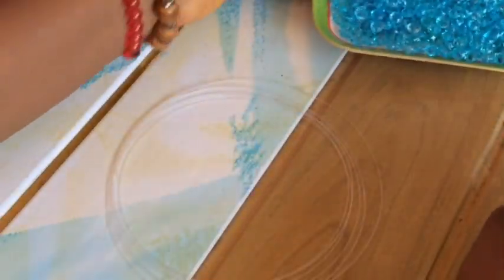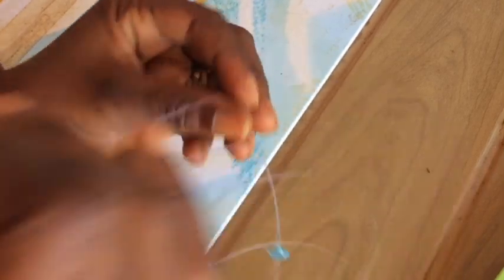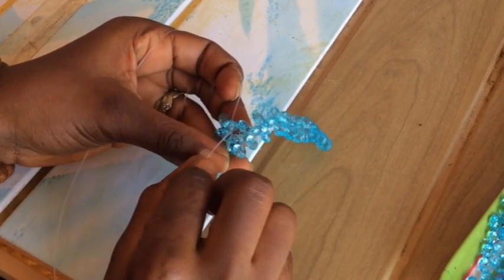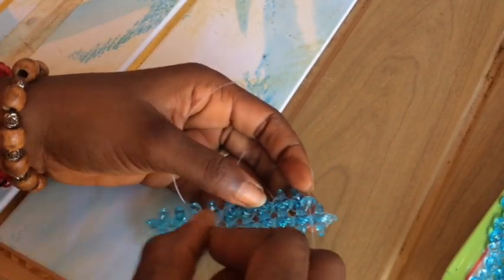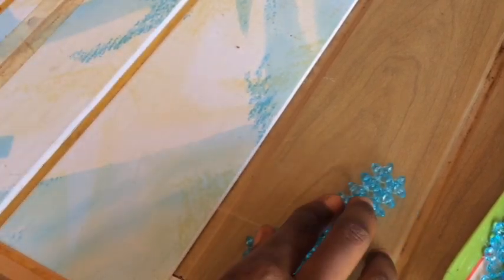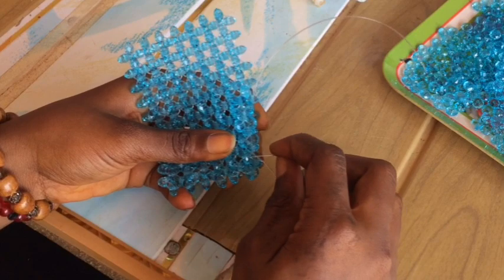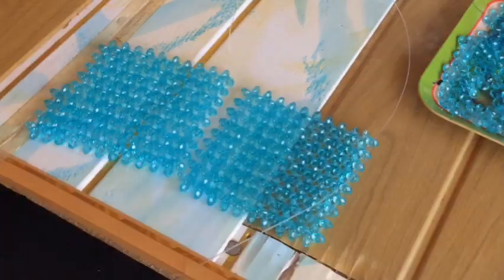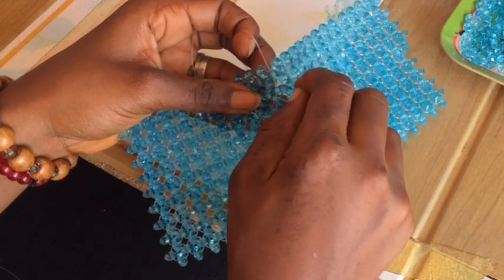HOW TO MAKE A BEADED BAG TO BE STRONG/ EASIEST AND STRONGEST WAY TO MAKE A BEADED BAG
Explore the art of crafting with this comprehensive tutorial on creating your own stunning beaded bag! In this step-by-step guide, we delve into the intricate process of bead selection, pattern creation, and meticulous stitching to bring your unique beaded bag to life. Whether you're a seasoned crafter or a beginner, join us on this creative journey and elevate your accessory game. Unleash your creativity and make a statement with a handcrafted beaded bag that reflects your personal style. Grab your beads and let's get crafting! 📿✨